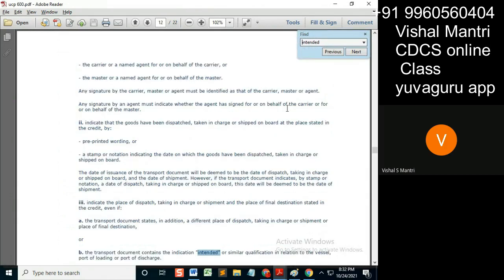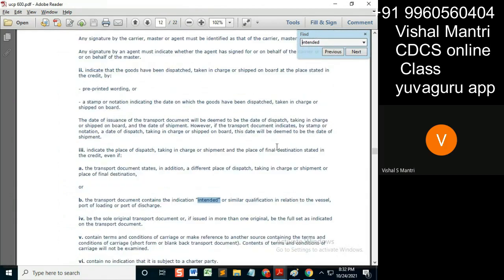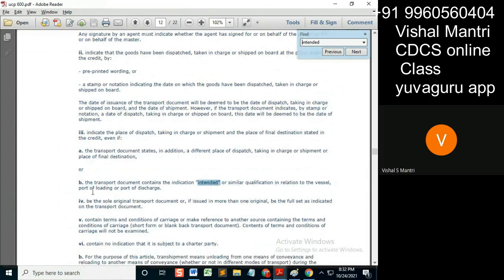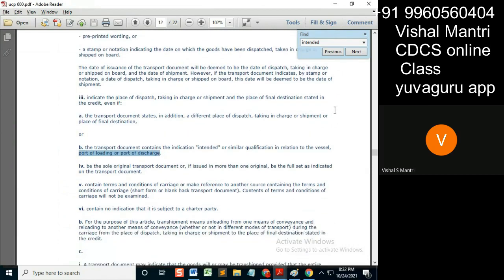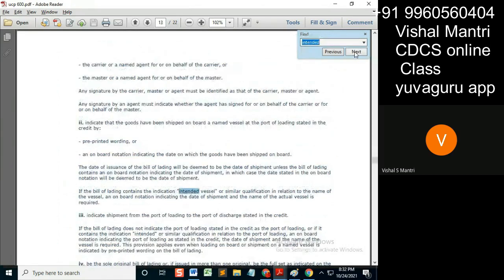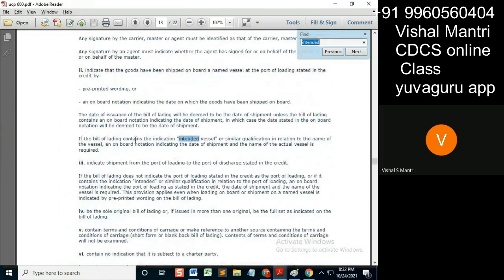CDCS class Question Bank 23102021 watermark#shorts88